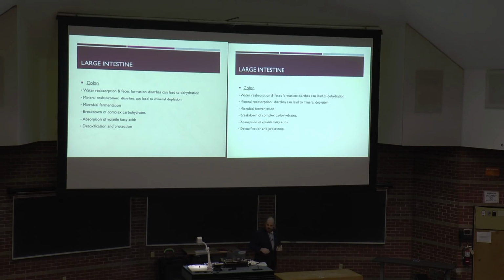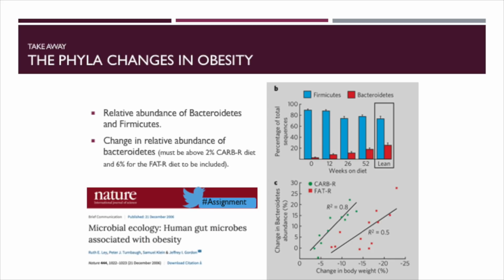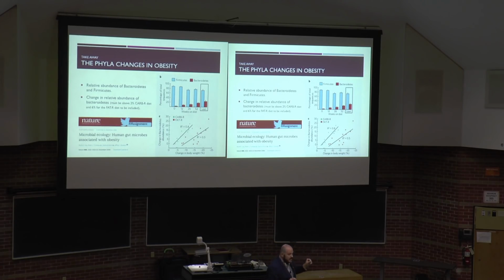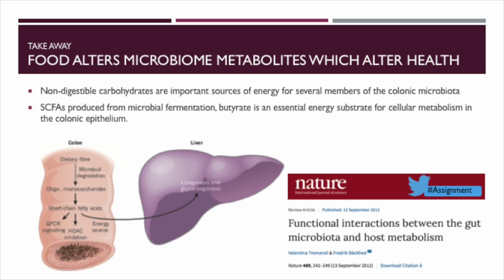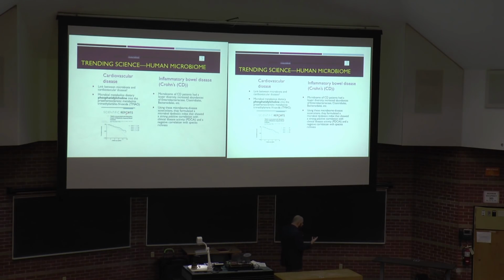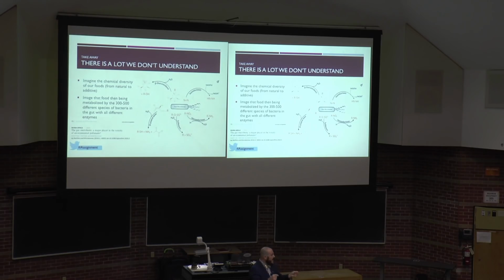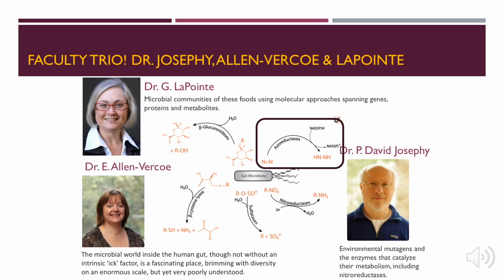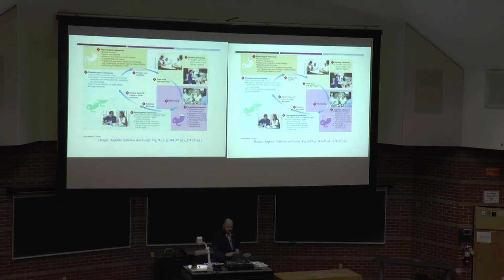(5 of 23) Food and the Human Microbiome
3:13 Large Intestine
5:03 Gut Microflora
8:54 Gut Microbes Associated with Obesity
11:43 Dysbiosis
14:06 Human Microbiome
26:20 Water Soluble Molecule Assimilation